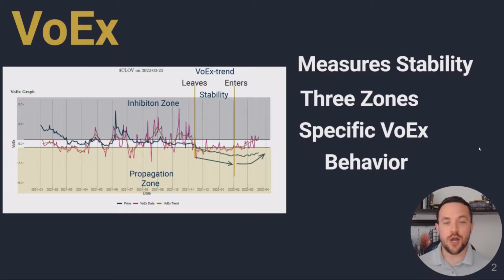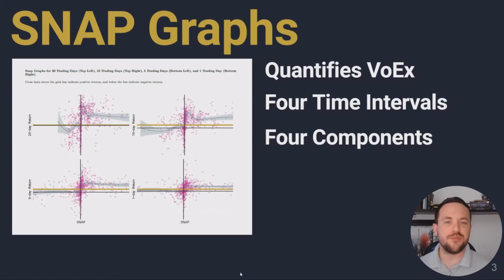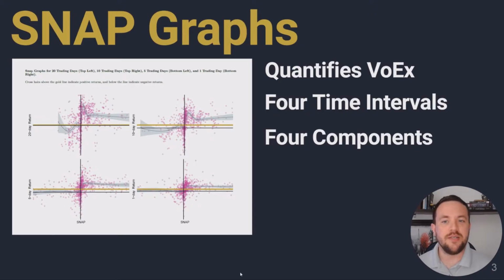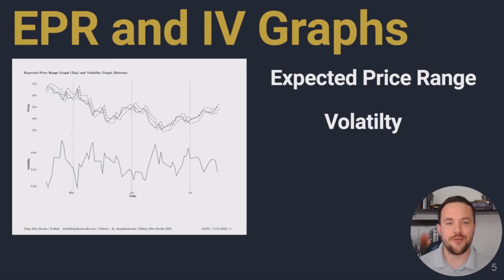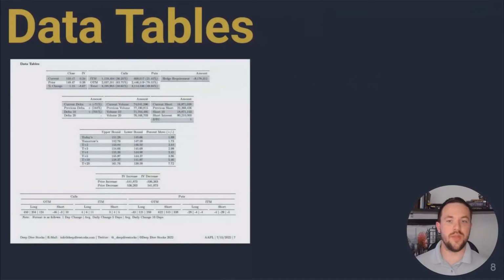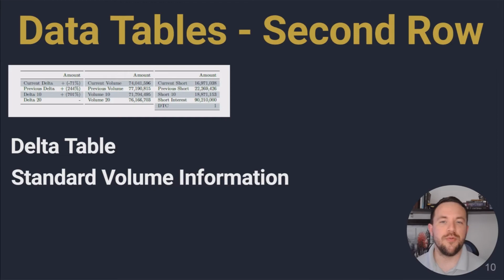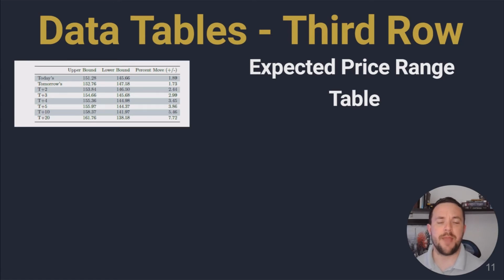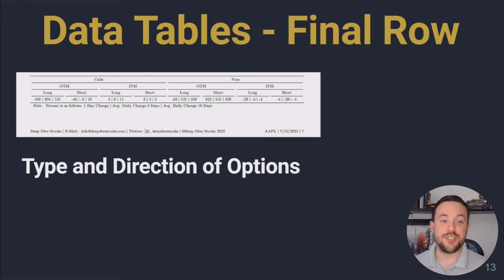What's On a Deep Dive Stocks' Report?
Deep Dive Stocks’ Reports are filled with data and information!

Let’s take a peek at each of the components of the reports to get a brief overview of what data they provide, and how to interpret it.

From the VoEx Graph, to SNAP Graphs, to even the Gamma Hedging Heatmap, each component of a Deep Dive Stocks’ Stock Report is designed to provide statistically validated and meaningful data.

If you want to use powerful market data, however, you have to learn how to read it! That’s what we are going to cover today.

Come take a peek!

And lastly, to make sure that I don’t stay away this long ever again without making any videos, Deep Dive Stocks has a live chat schedule! Be sure to drop by on Discord for any of the live chat sessions – I can’t wait to see you. (Link to discord on website!).
- July 24th at 12PM: Greek Review
- July 31st at 12PM: Components of DDS’ Reports Review
- August 7th: Introduction to Hedging
- August 14th: (Members Only!): OpEx review
- August 21st: Liquidity.
Deep Dive Stocks is here to provide statistically relevant education and research right to your lap so that you can make informed and relevant market decisions.